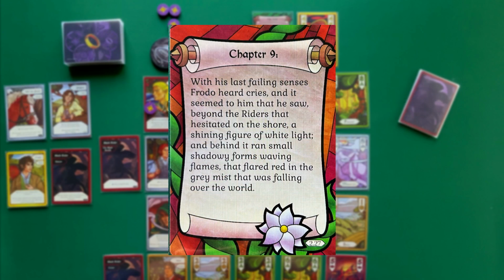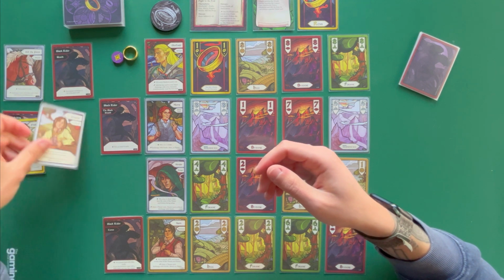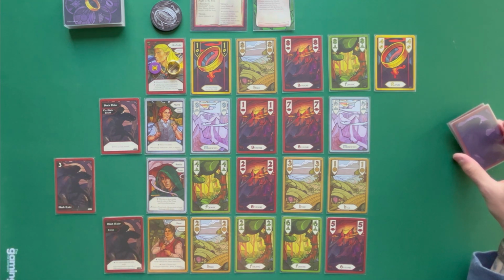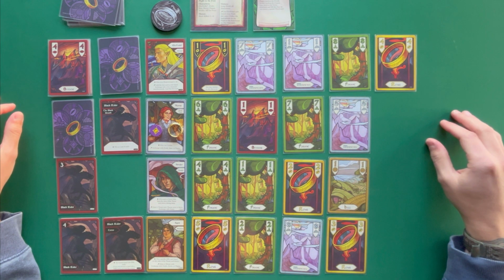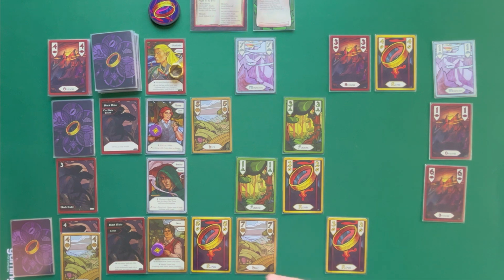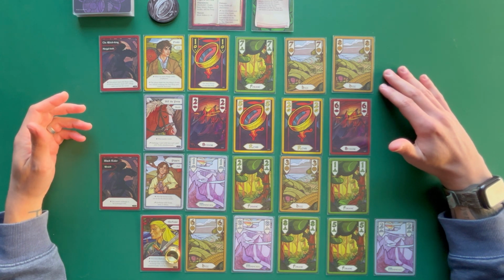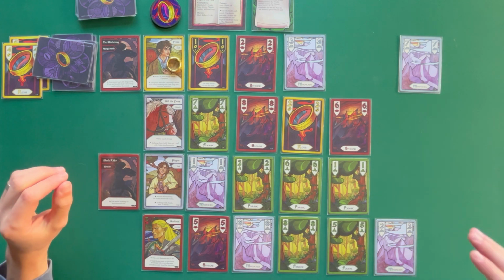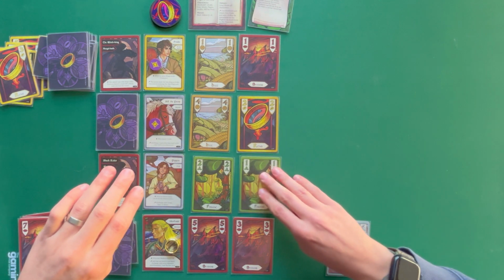Chapter 9 Solo Mode - LOTR Fellowship Of The Ring Trick Taking Game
Welcome to my solo quest for Chapter 9: Flight To The Ford in The Lord of the Rings: The Fellowship of the Ring Trick-Taking Game, a trick-taking card game made by @OfficeDogGames !

Misplay Alert: At 20:00 I unfortunately should have lost. I let Glorfindel play the One Ring, but he did have a mountain in his hand so couldn't have done that. He would have had to play a mountain, Sam would have won the trick and then been forced to lead a hill, thus making me lose. At the end of the series I'm going to try and re-record any times where misplays have been noticed.